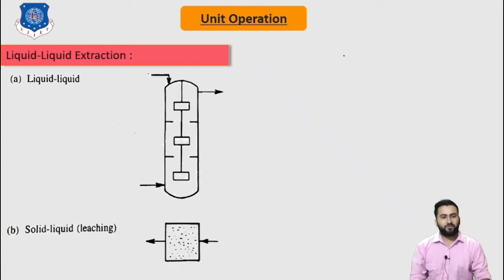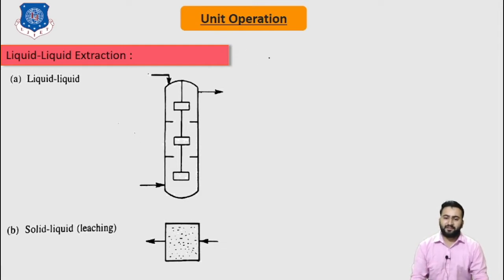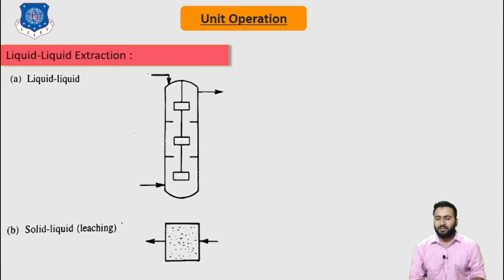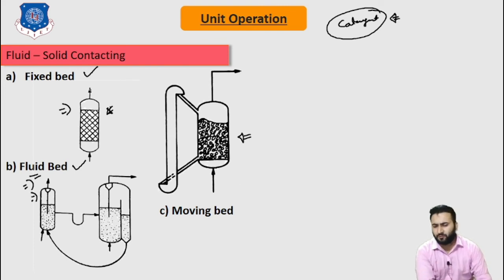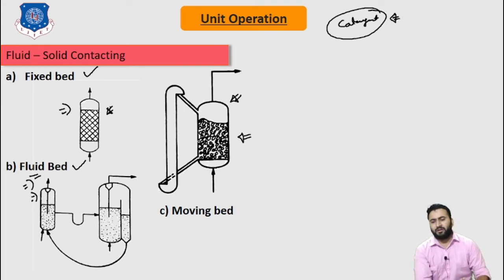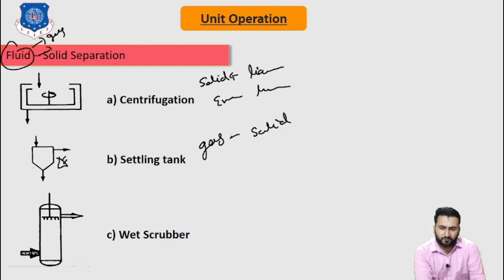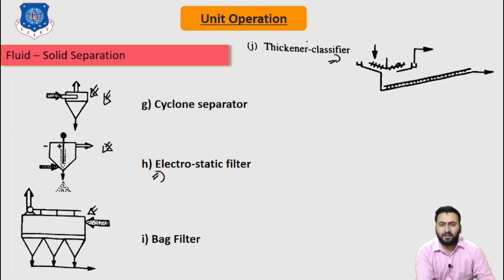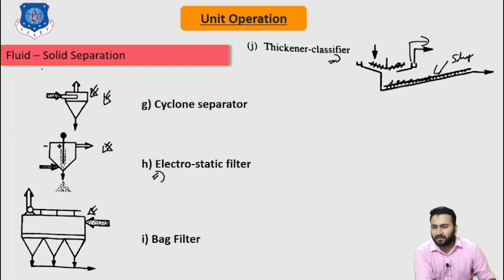Lec-03 | Flowcharts in unit operation Part : 1 | UPCT